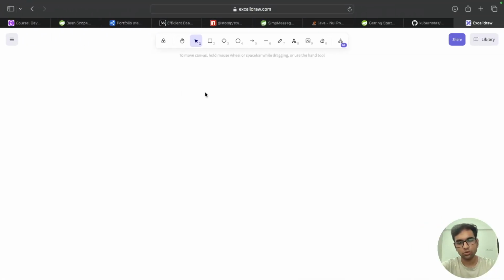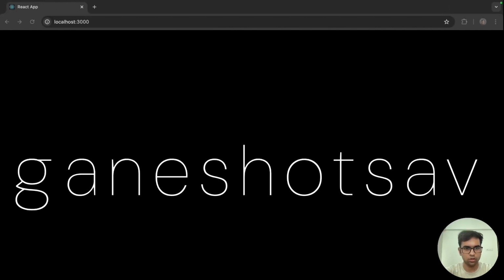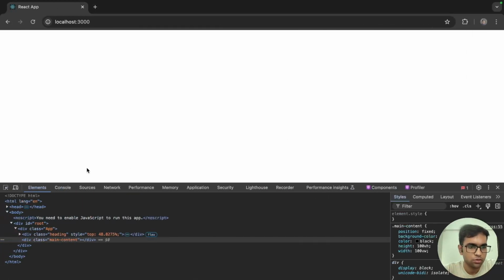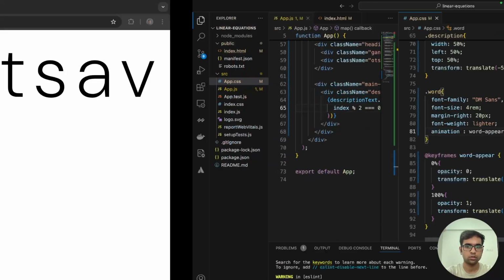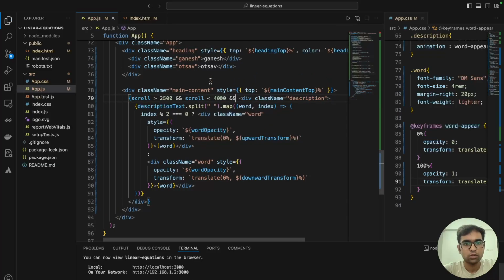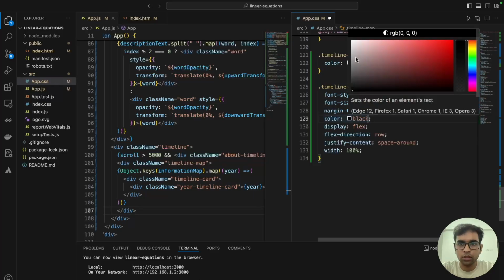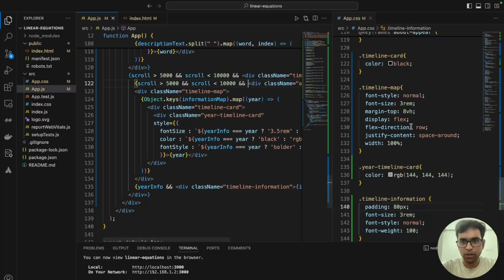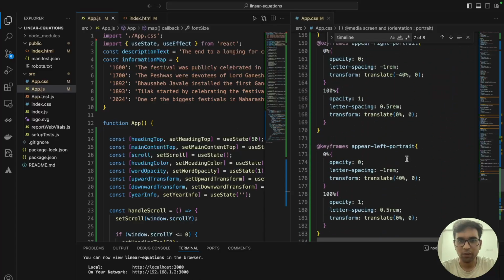Linear Equations and React | Interesting approach to make better animations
Exploring and using linear equations to animate UI elements based on the scroll position in React.